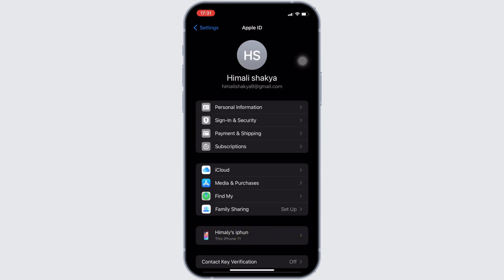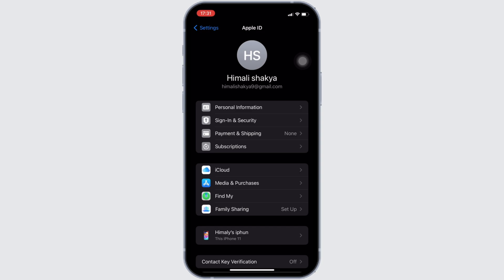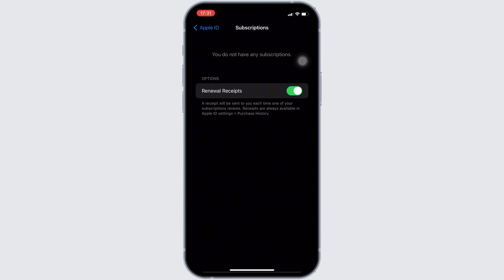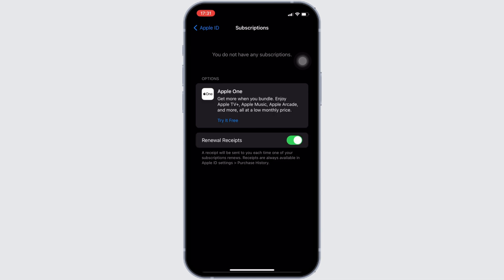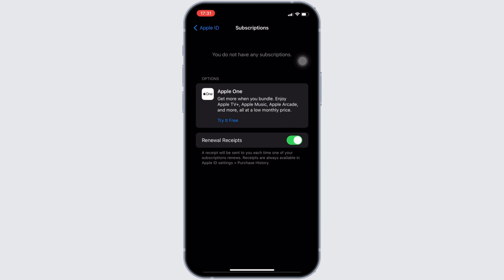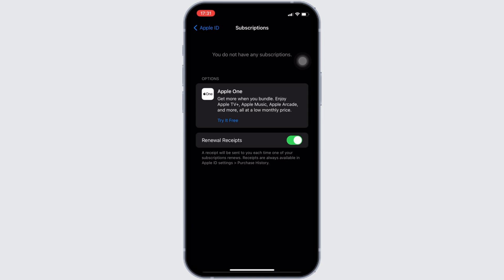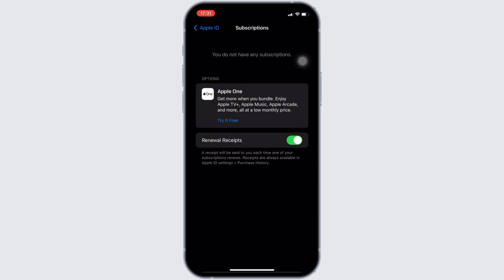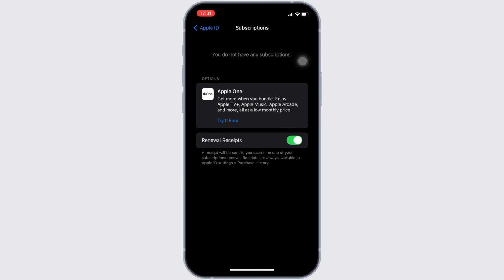How to Cancel Kayo Sports Subscription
How to Cancel Kayo Sports Subscription | Step-by-Step Guide | 2024

Need to cancel your Kayo Sports subscription? This video provides a detailed, step-by-step guide to help you cancel your Kayo Sports subscription, ensuring you manage your digital services effectively.

Timestamps:
0:00 - Introduction
0:05 - Steps to cancel Kayo Sports subscription

Key points covered in the video:

Log In to Your Kayo Account: Open the Kayo Sports app or website and log in with your account credentials.
Navigate to Account Settings: Click on your profile icon and select 'Account' or 'Settings' from the dropdown menu.
Access Subscription Details: Find the 'Subscription' or 'Billing' section to view your current plan details.
Select Cancel Subscription: Click on the 'Cancel Subscription' option and follow the prompts to confirm your cancellation.
Confirm Cancellation: Ensure you receive a confirmation email or notification that your subscription has been canceled.
Check Billing: Verify that no further charges are scheduled by checking your billing history and payment method.
Contact Customer Support: If you encounter any issues, the video will provide information on how to contact Kayo Sports customer support for further assistance.

By following these steps, you can successfully cancel your Kayo Sports subscription, managing your streaming services to suit your needs.